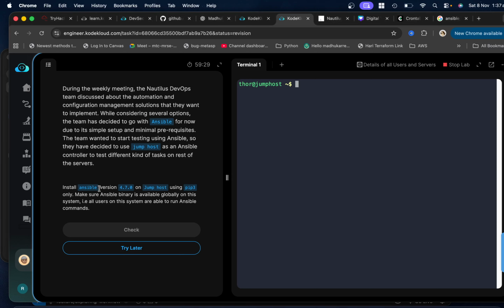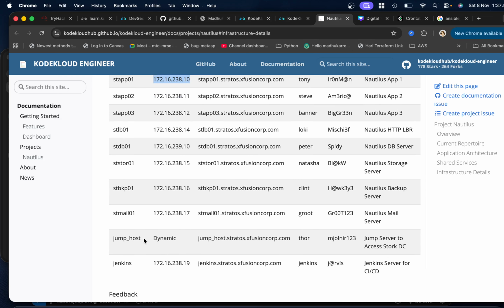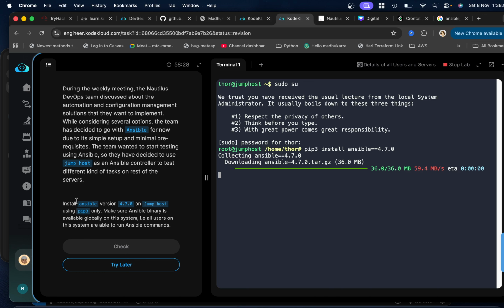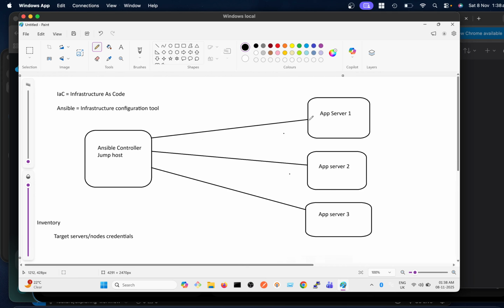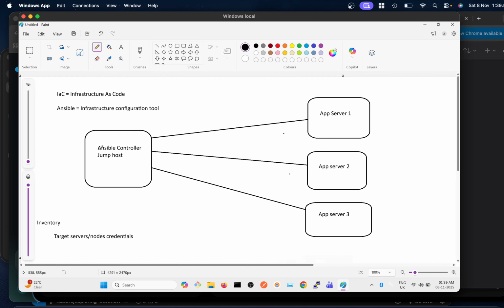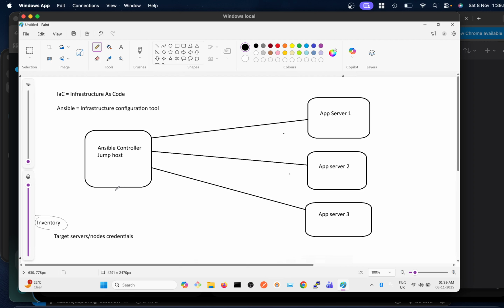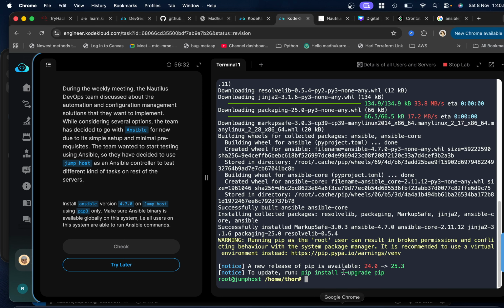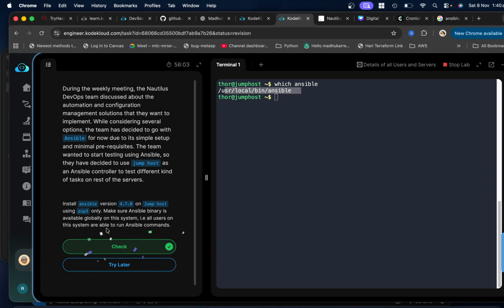Day 8: Install Ansible | 100 Days of DevOps – KodeKloud Engineer Series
Day 8: Install Ansible & Understand What It Does | 100 Days of DevOps – KodeKloud Engineer Series

In this video, we install Ansible on Jump host and learn what Ansible actually does in the world of DevOps automation.
You’ll understand how Ansible helps automate configuration management, server provisioning, application deployment, and orchestration — all without needing agents on remote machines.

We’ll also verify the installation and check the Ansible version after setup.

Commands:
pip3 install ansible==4.7.0
ansible --version
which ansible

100 days of devops